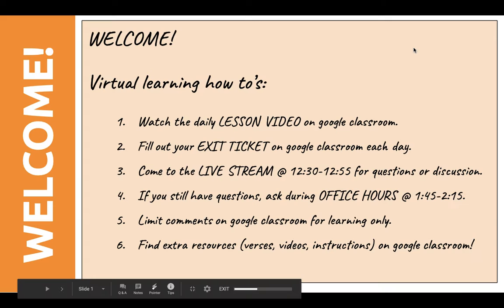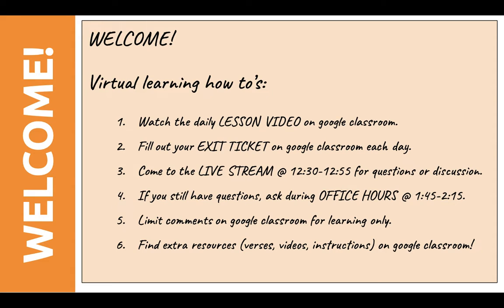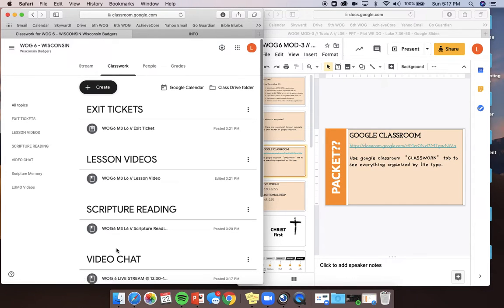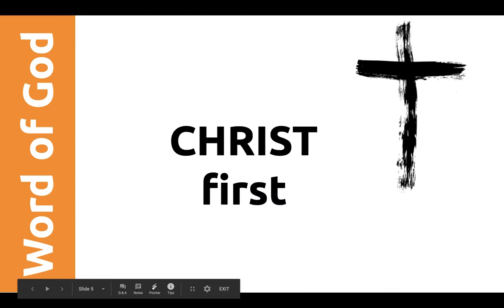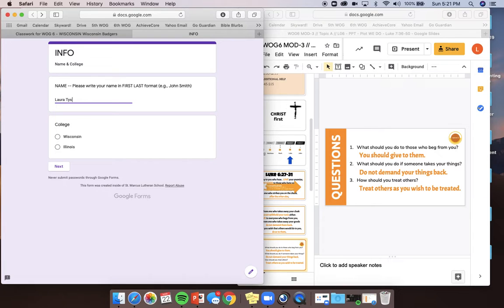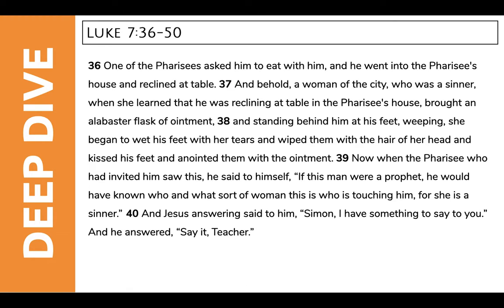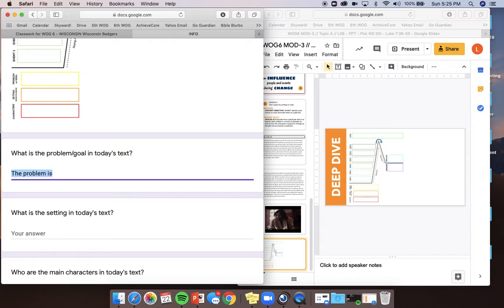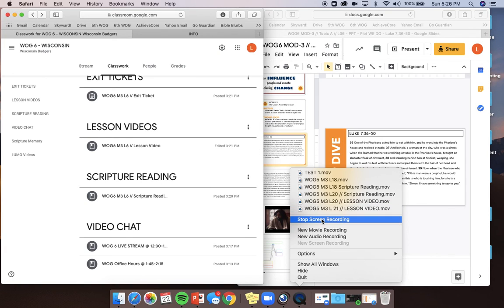WOG5 M3 L6 // LESSON VIDEO